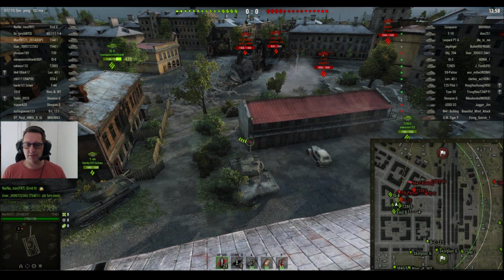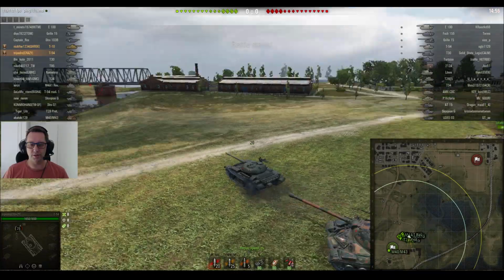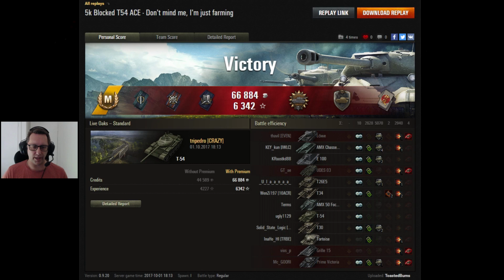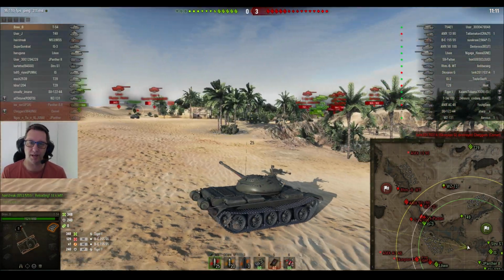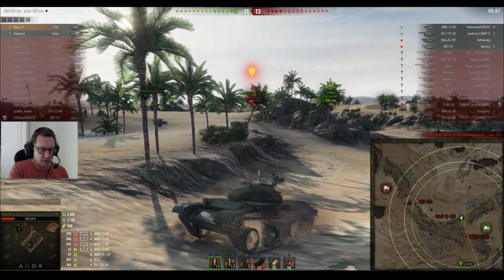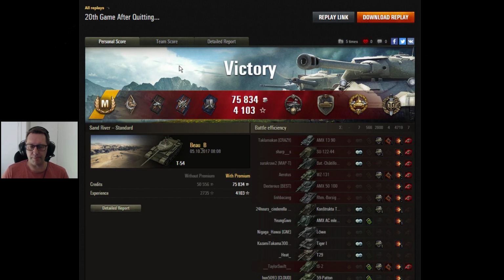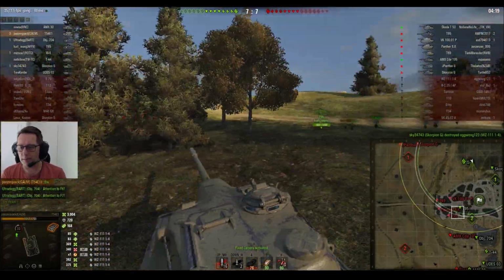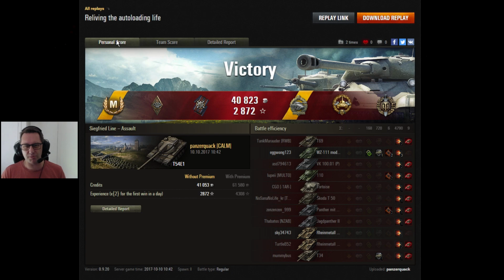World of Tanks Tier 9 Medium Tank Extravaganza! T54E1 American & T54 Russian!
It's a Tier 9 Medium Tank extravaganza in today's video featuring two popular Tier 9 Medium Tanks - the Auto Loading American T54E1 as well as the Russian T54.

Patch 9.20

My System

16GB RAM
Samsung SSD 850 EVO 250GB
Kingston SV300S37A 120GB
Seagate Expansion Disk 3TB

GETONBOARDSTEWIEJP

Rewards with:
500 Gold
3 Days WOT Premium Plus
100k credits

MY STUFF:

i7 9700k
64 GB Crucial Ballistic RAM
2nd Cam - MOKOSE
WALI Monitor Arms
Elgato Streamdeck